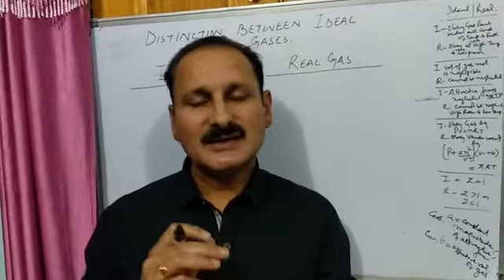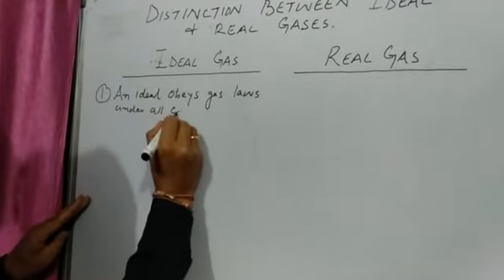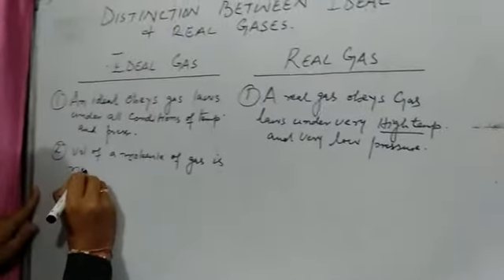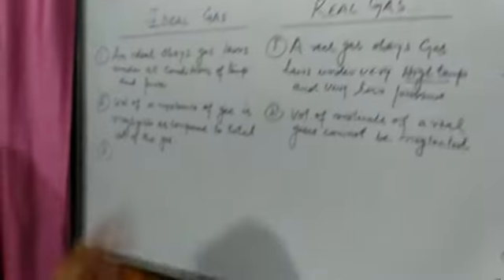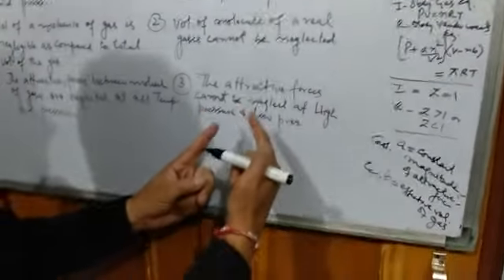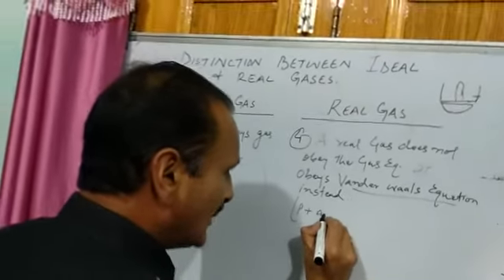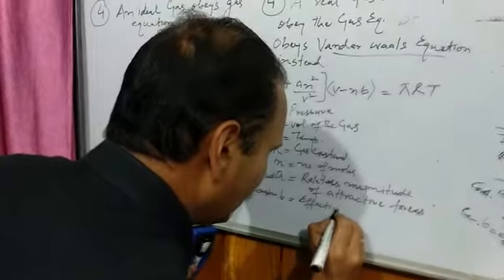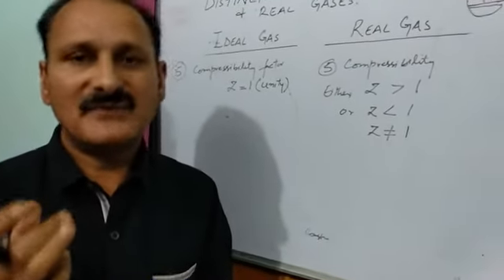Chemistry 11th Class, Unit : States of Matter, Topic : Distinction between Ideal Gas & Real Gas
Topic Delivered By : Pardeep Koul, Lecturer in Chemistry, Kishtwar  ( J & K)